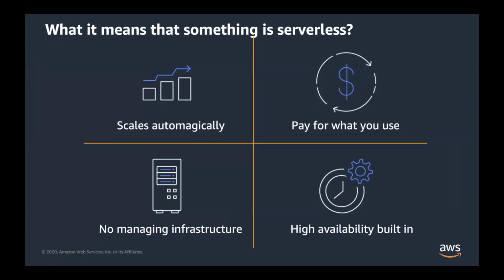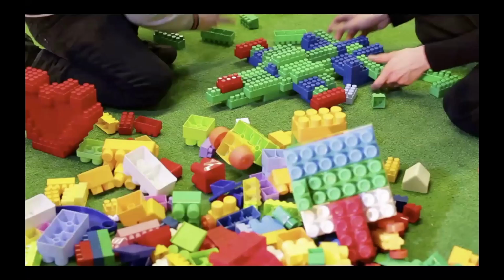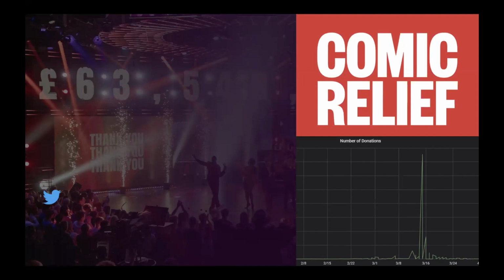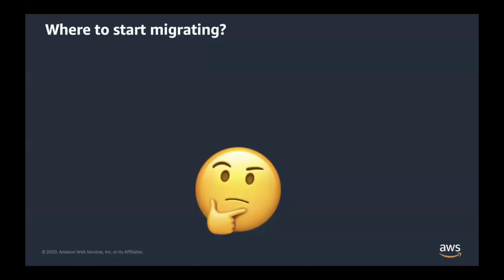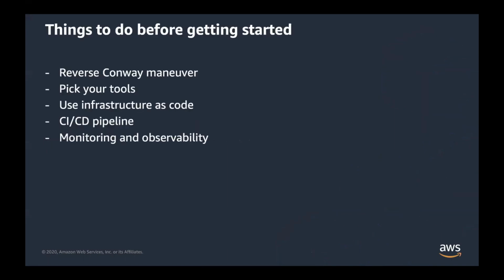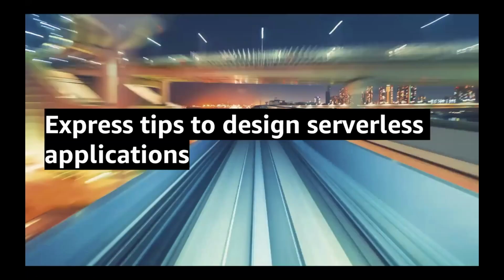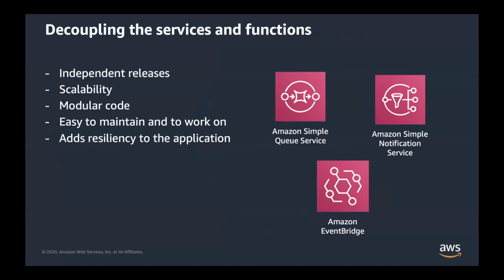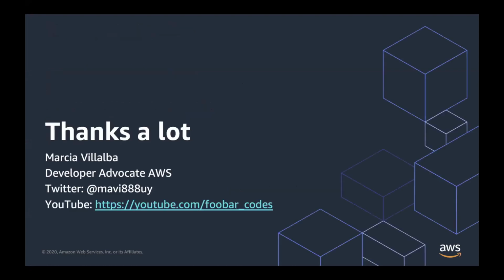How to Migrate an Existing Application to Serverless? - Marcia Villalba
You want to migrate your existing application to serverless and you don’t know where to start. This is a common problem that a lot of the architects, CTOs and developers have, as it is very rare that we start a project from a Greenfield.

In this talk I will walk you through different strategies to migrate an existing application to serverless. Also we will cover some introduction concepts to what serverless is so we are all in the same page.

During this talk we will look at known architectures, existing challenges in our applications and how we can overcome them with serverless.
And also, I will share what I learnt when I worked on the migration of one existing microservices application into serverless.